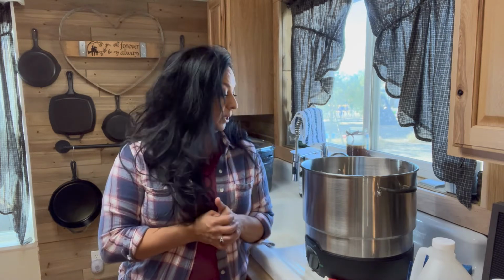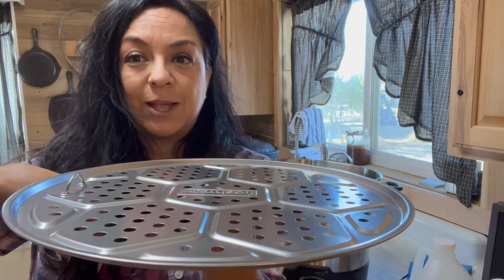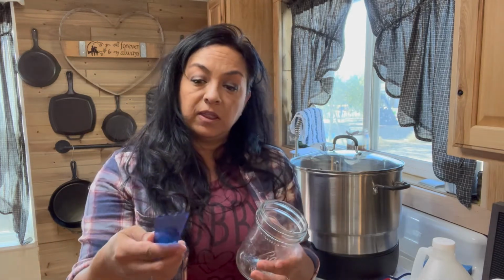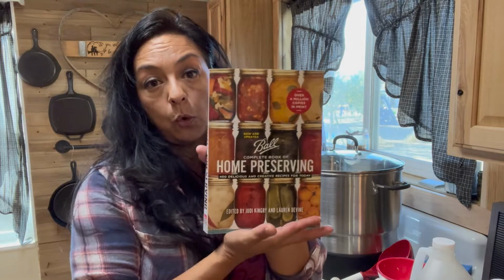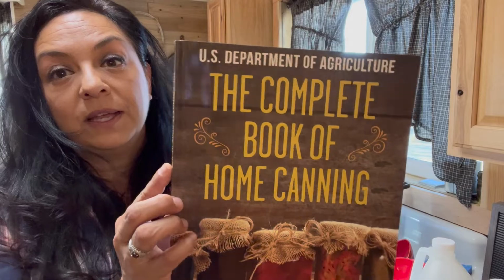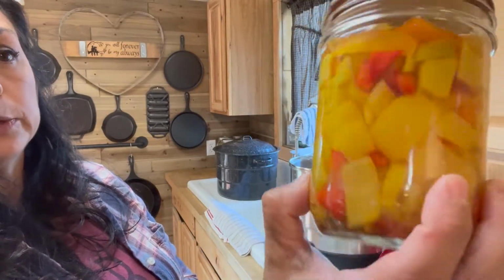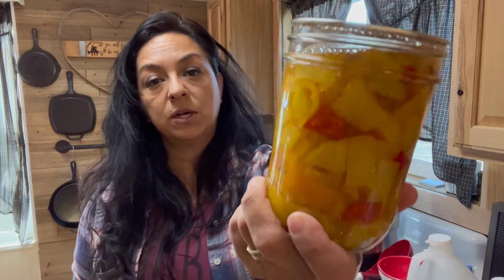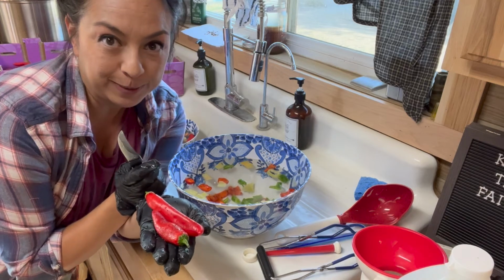Water bath Canning Equipment and Resources: Part 2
Tools, Resources, and supplies to consider with Water bath Canning or Pressure Canning. Start where you can and pick up the items when you are able. The main focus is to get in the Game of Canning and Preserving!!

The Amish Canning Cookbook: Plain and Simple Living at Its Homemade Best
Ball Complete Book of Home Preserving
The Complete Book of Home Canning Paperback – August 4, 2015
by The United States Department of Agriculture

Canners I currently Use: Make sure to check the Market for the best price and make sure it is a good company you are purchasing from to ensure you get what you paid for so your product actually makes it to you door!

Granite Ware 21.5-Quart Water Bath Canner with Jar Rack
Ball FreshTech Water bath Canner
Presto® 16-Quart Pressure Canner and Cooker 01745
Presto 23 Quart Aluminum Pressure Canner and Cooker